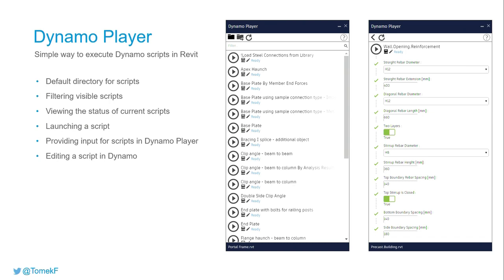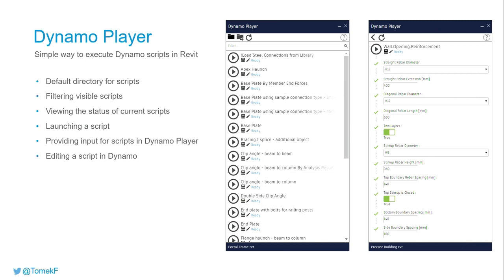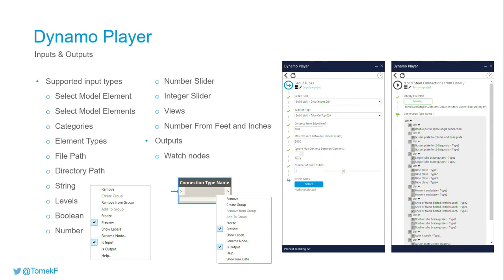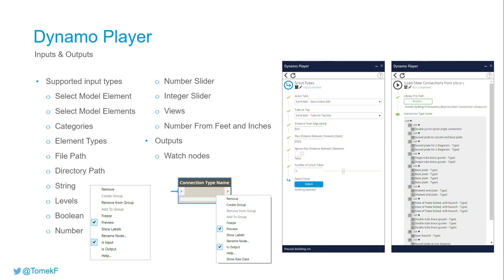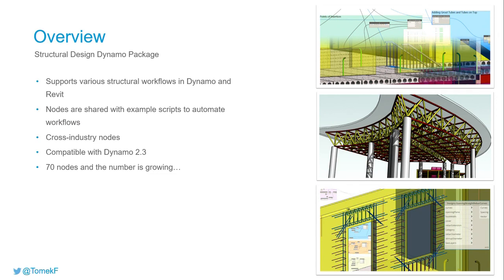Dynamo Design Automation for Structural Engineering 02